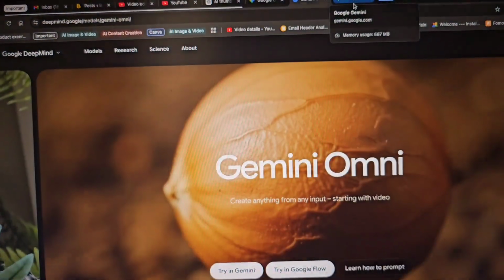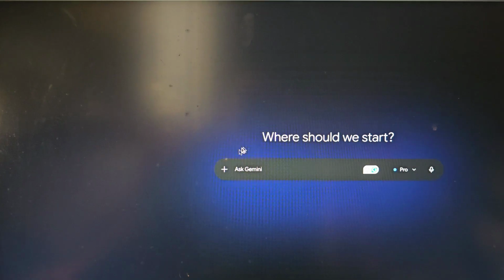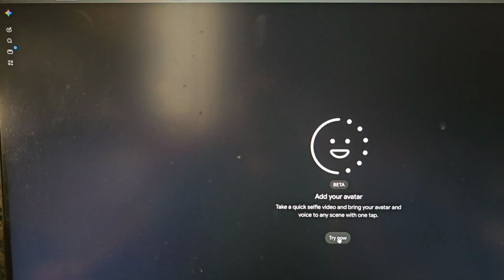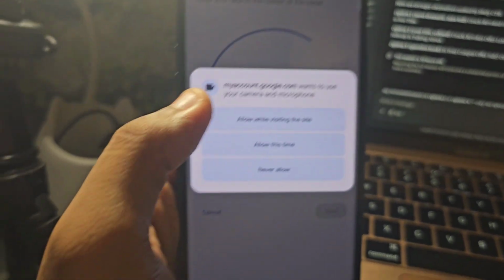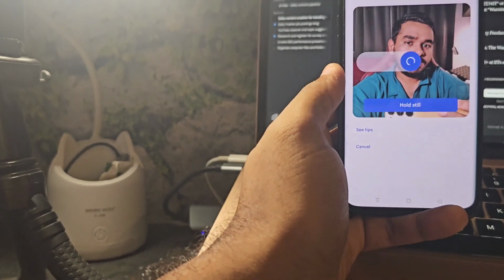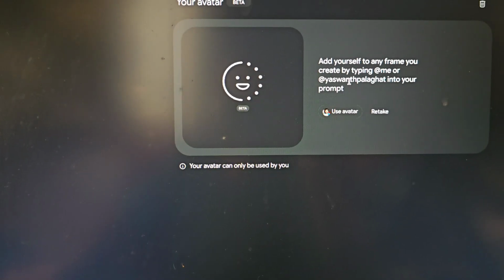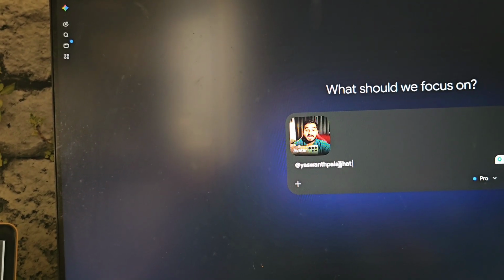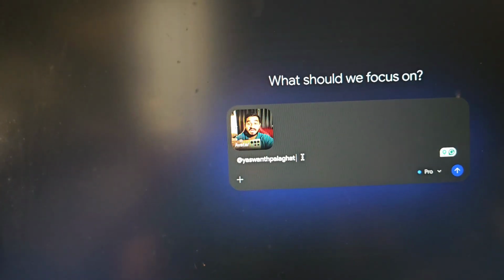Create High-quality AI Avatar Videos Instantly Using Gemini Omni 😲